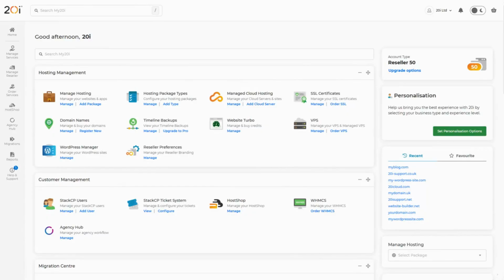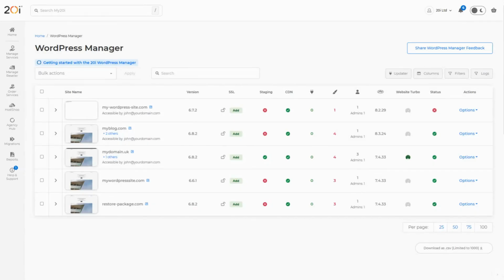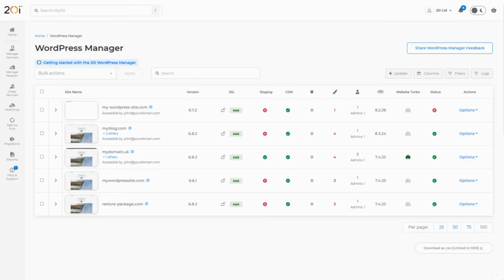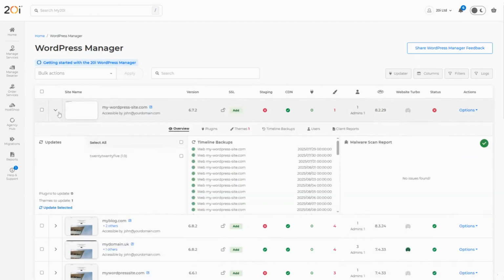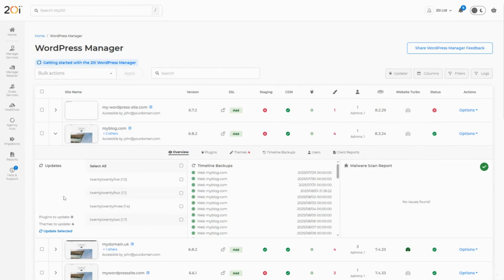20i: Getting Started with the WordPress Manager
20i’s WordPress Manager provides a central hub for you to manage, view, and update all your WordPress websites from a single, easy-to-use dashboard.

This video  demonstrates its use case and the features WordPress Manager has to offer.

For info on how to use our WordPress Manager, please see this support article

20i are committed to providing high-performance green hosting for agencies, ecommerce, business & side-hustlers across the world, with unmatched speed, reliability and 24x7 expert support.